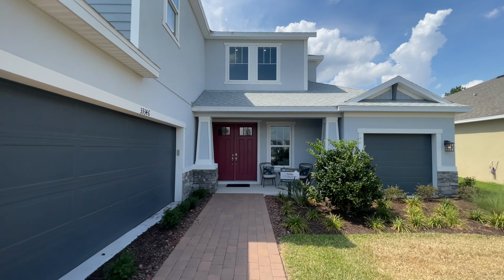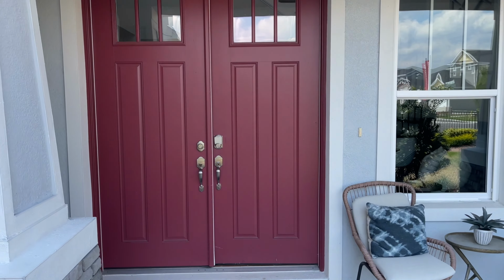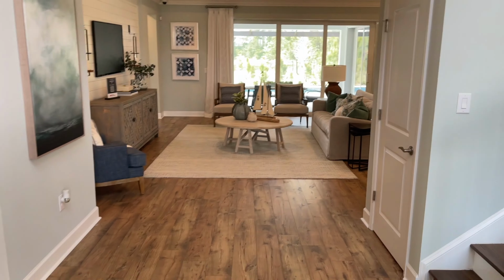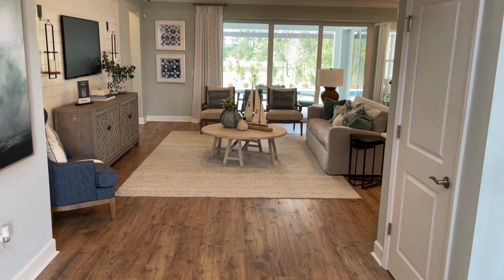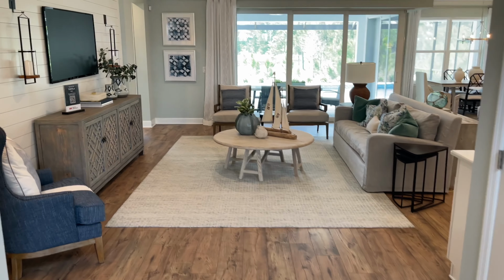River Landing by Taylor Morrison | Wesley Chapel, FL | Tortola Floor Plan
Tortola
From $625,900 (prices are subject to change)

Meet the Tortola, a thoughtfully designed 5-bedroom home, from Taylor Morrison. Enter through the double doors into an open and welcoming foyer with an impressive 2-story ceiling, an entrance that sets the tone for this brilliant open-concept home. Off the foyer are a half bathroom and laundry room. Also tucked back in this wing of the home is the fifth bedroom with a private bathroom – ideal for visiting guests.

A capacious gathering room is at the center of the home with oversized sliding glass doors leading out to the sunny lanai. This pairing allows you to make the most out of Florida's famed indoor-outdoor living. The spacious kitchen also overlooks this area, featuring an elongated island with a sink, a walk-in pantry, and plenty of cabinets and counter space. The dining room supplements this central region as well! The downstairs Owner’s Suite is perfectly situated for revitalization and serves as your private escape. A luxurious Owner’s Bath showcases a soaking tub and a spa-inspired shower. Separate vanities, a private lavatory, and walk-in closet complete this Owner’s retreat.

Upstairs you will find the other secondary bedrooms. Bedroom 2 is paired with a walk-in closet and a private bathroom. Bedrooms 3 and 4 share a bathroom with dual sinks and each bedroom features a walk-in closet. The upstairs is tied together by a game room, which is a perfect spot for movie marathon nights, video games, playing, and even studying. The Tortola presents it all and does it flawlessly with its 3,461 of perfected, beautifully-appointed space.

Find Your Dream Home in River Landing
Click to Favorite
Stunning new homes with an array of planned amenities

Discover your dream home in Wesley Chapel, Florida
Experience the best of Pasco County living! River Landing includes single-family home collections in a variety of sizes matched with an array of planned community amenities that rival a vacation destination. Homes at River Landing feature open-concept and well-designed floor plans with the thoughtful design elements that today’s homebuyers desire. Plans include spacious living spaces, designer kitchens, luxurious owner’s suites, with Taylor Morrison’s high standards of construction and quality.
A Desirable Wesley Chapel Location
Located on approximately 700 acres, River Landing is located along the new SR 56 extension.  This community is in excellent proximity to high end retail like The Shops at Wiregrass, shopping, entertainment, medical facilities including AdventHealth Wesley Chapel, and is served by highly-rated schools. There is plenty of fun to be had with major sporting events in nearby Tampa, plus theme parks under 25 miles away in Orlando.
Exciting Community Amenities
Soaking up the Florida sunshine has never been easier! Discover endless possibilities for fun and recreation at River Landing.  Residents of River Landing have access to planned amenities including The River Club with resort pool with spa, covered fire pit area, sports field, pet parks, playground, tennis courts, half basketball court, fitness studio and more!
A Canvas Community
River Landing is one of the communities where we offer the Canvas Studio.
• Building your dream home is now easier than ever.
• Enjoy a professionally designed home with less stress.
• We’ve carefully curated a selection of designer collections that feature today’s most desired finishes and popular selections.
• Our designers have selected countertops, tile, backsplashes, cabinets, flooring and other finishes that add impeccable style and pair perfectly together.
• For you, this means a convenient, streamlined experience that saves you time.
• And we know you’ll appreciate knowing the price of your home from the start.
Paint the Canvas of your new home with design collections specially curated by our talented design consultants. Visit us today or call to learn more about Canvas.
At Taylor Morrison, we work to earn your trust by providing unparalleled resources, support and deep industry experience to inspire you, and help you make educated decisions about your most important purchase. It’s this trust that earned Taylor Morrison the recognition of being America’s Most Trusted® Home Builder for eight years in a row.
Read less »
AT A
GLANCE
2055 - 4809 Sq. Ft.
3 - 7 Bed
2 - 5.5 Bath
1 - 2 Story
2 - 3 Car Garage
SALES CENTER
Address

Driving Directions »
SALES TEAM
Community Sales Managers
Kelley Maronic
Georgeann Santos
Justin Shapiro
Internet Home Consultants
Breianne & Bree
HOURS
Phrase Not Selected
Sun: 12PM - 6PM
Mon, Tue, Thu, Fri, Sat: 10AM - 6PM
Wed: 1PM - 6PM